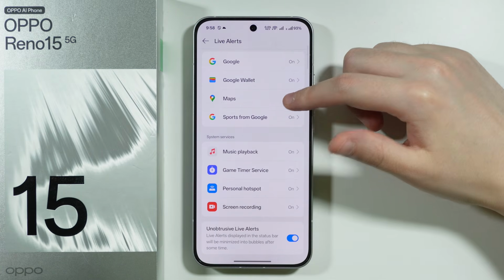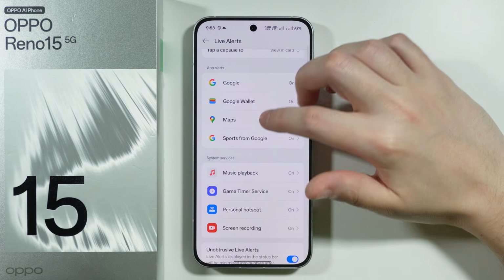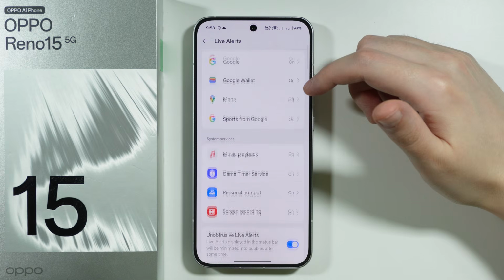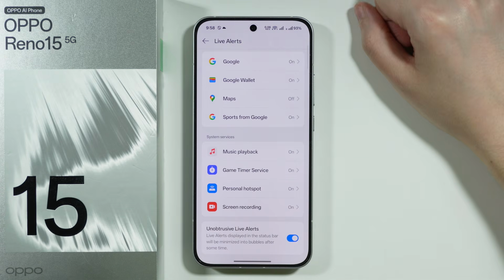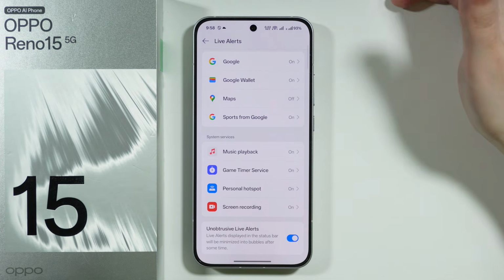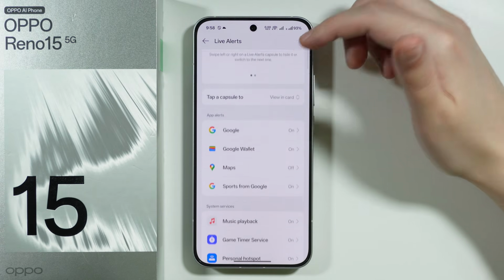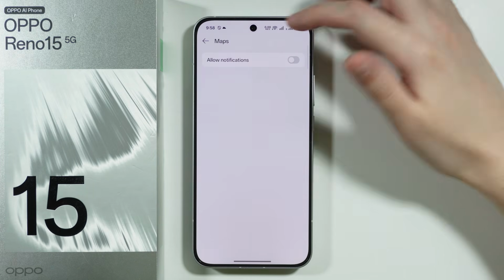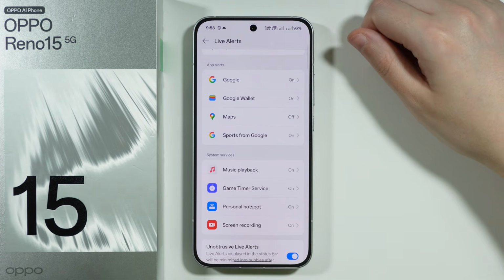OPPO Reno 15: How to Turn ON/OFF Dynamic Island (Use Live Alerts)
In this video, I'll show you how to turn on and off the Dynamic Island feature on the OPPO Reno 15. This handy tool allows you to use live alerts for notifications and updates, enhancing your user experience. Follow these simple steps to customize your settings and make the most of your OPPO Reno 15's Dynamic Island feature.